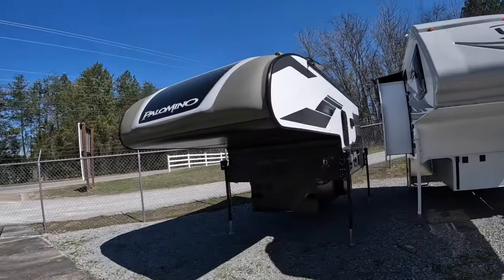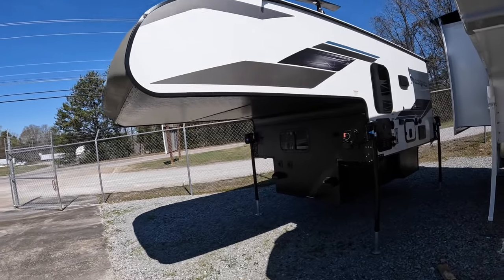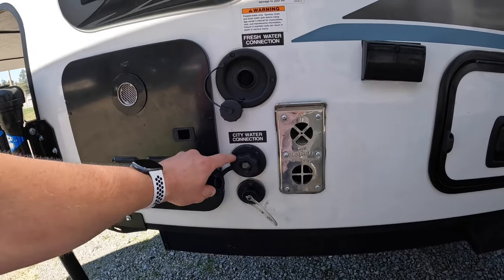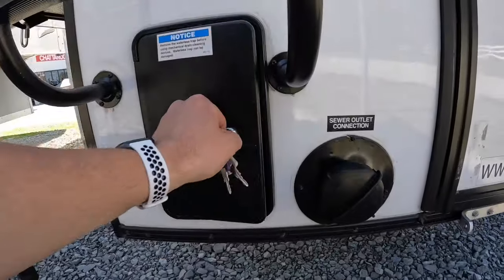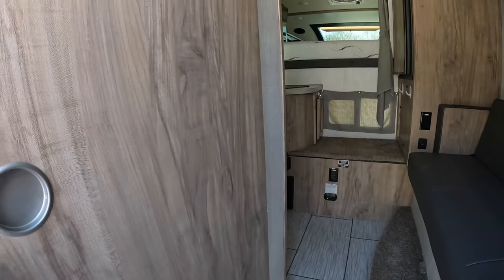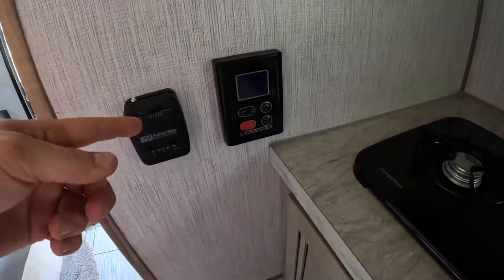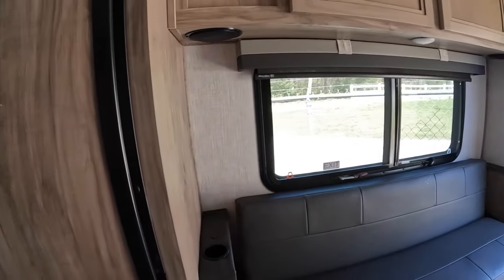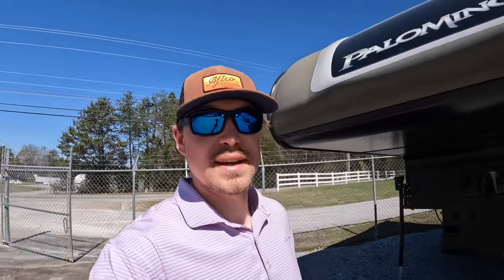2021 Palomino HS 750 Truck Camper For Halfton + Trucks!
Hey Everybody, today we’re checking out a 2021 Palomino HS 750 Truck Camper I took on trade! This Palomino is a fellow hardside camper and is rated for 1/2, 3/4, & 1 ton single rear wheel Short & Longbed trucks! It is also equipped with equipment such as a 10k Dometic a/c, microwave, wet bath, tankless water heater, titan electric jacks, & more! Priced at $24,900

Brad Hale
Chattanooga Fish n Fun